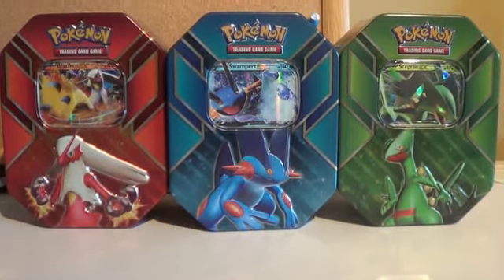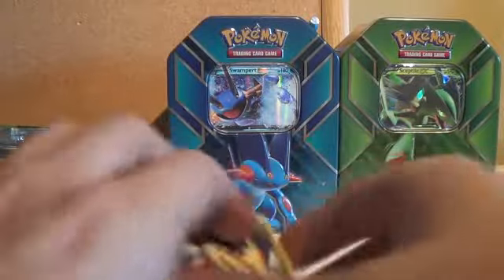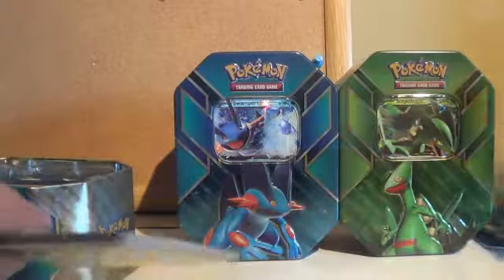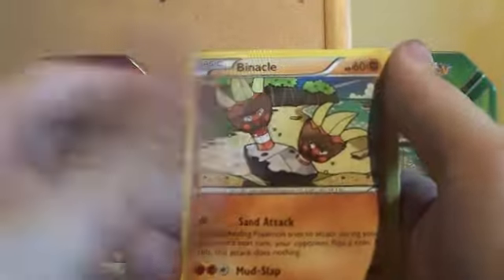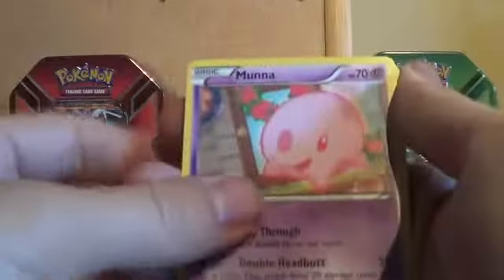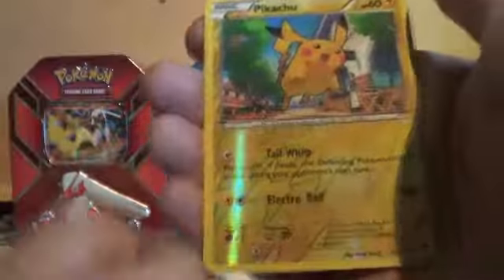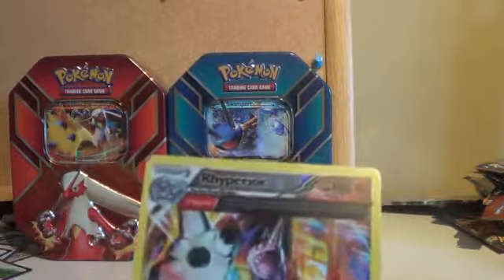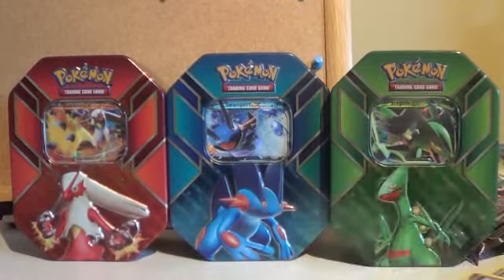Pokemon Trading Card Game - Hoenn Tin Set Opening!!!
Welcome back guys we are opening the three Hoenn starter tins today so we have the Blaziken Ex, Swampert Ex and Sceptile Ex.

Inside each tin is the starter Ex card
4 Pokemon TCG Booster Packs and ofcourse the storage tin.

As always have a great Friday :)